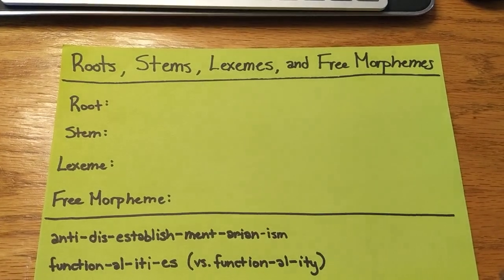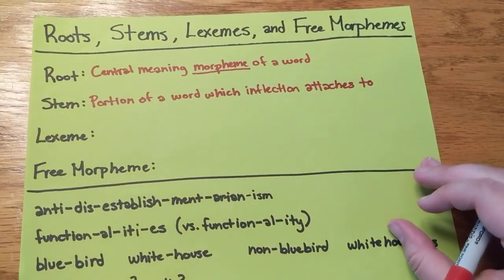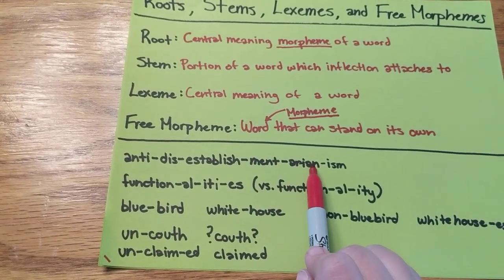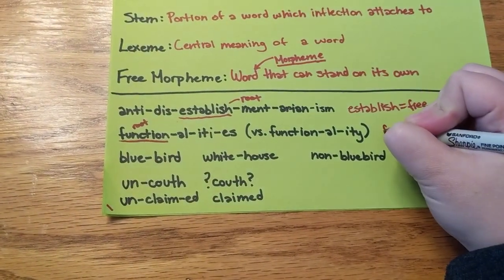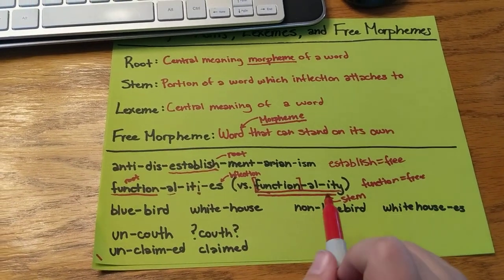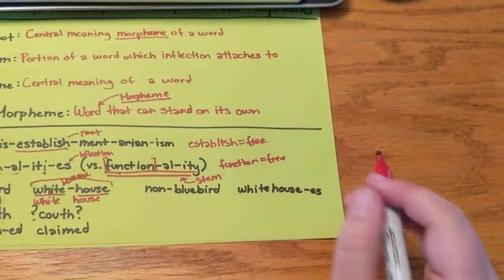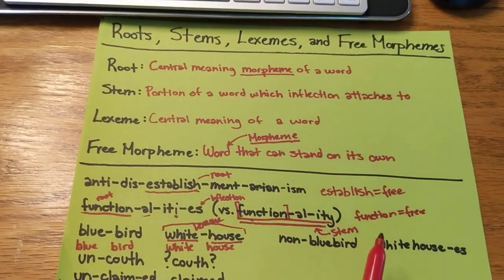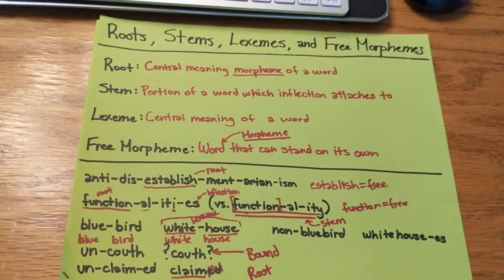Roots, Stems, Lexemes, and Free Morphemes Mini-Lesson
The terms "root," "stem," "lexeme," and "free morpheme" in morphology are often confused.  This video explains the differences between these terms using examples